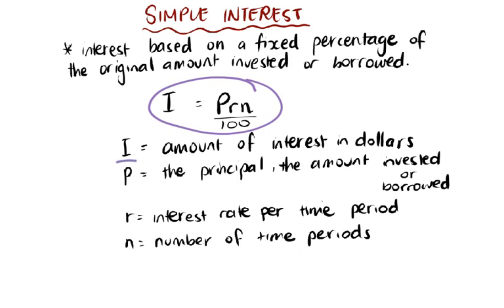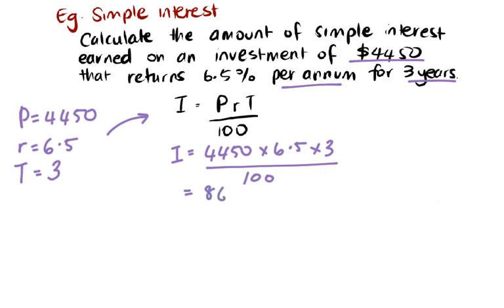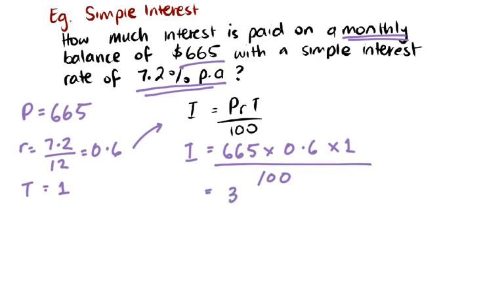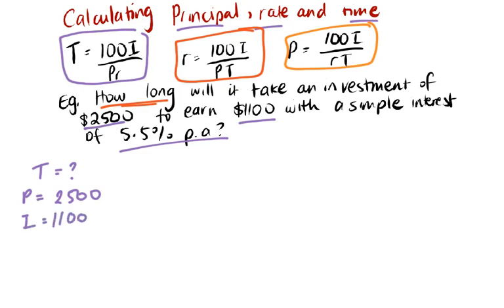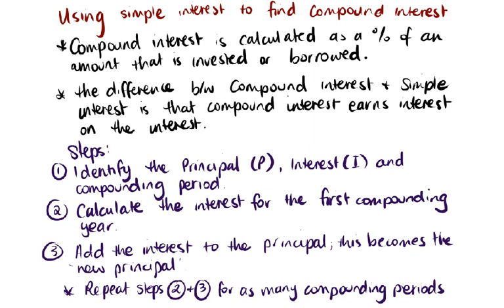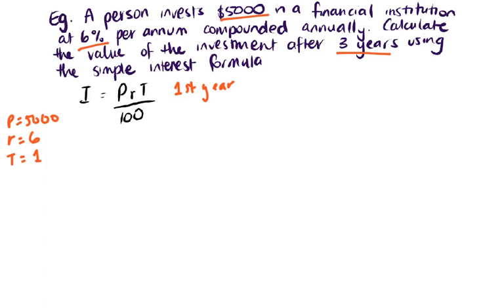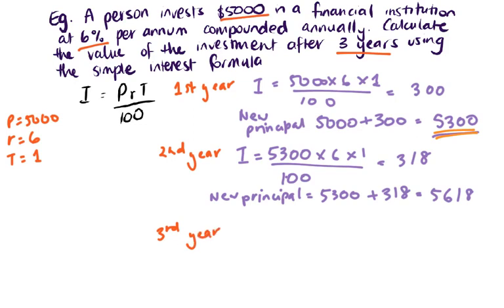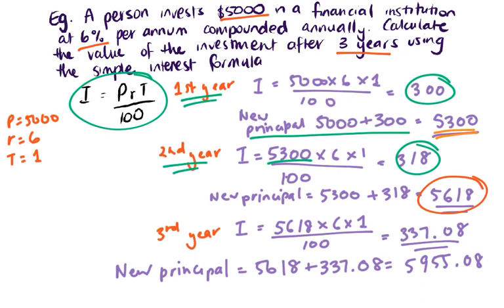Year 12 Math - Simple Interest